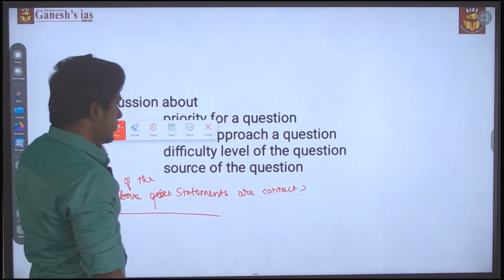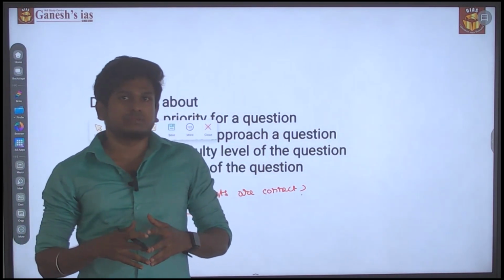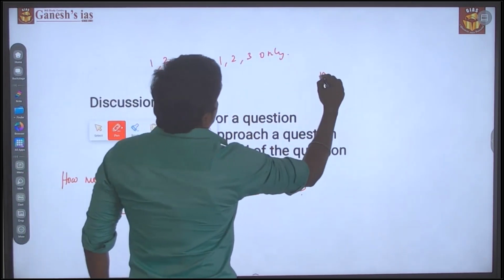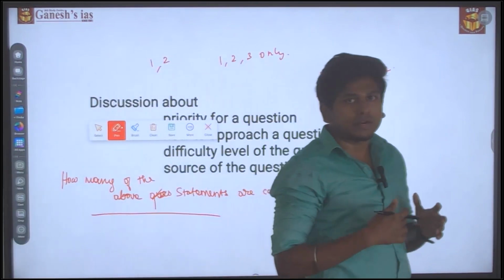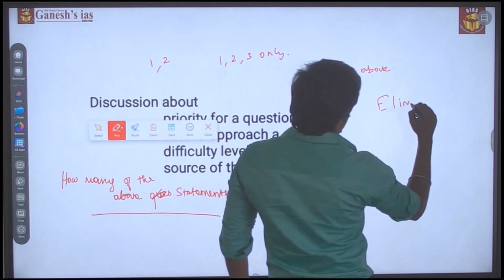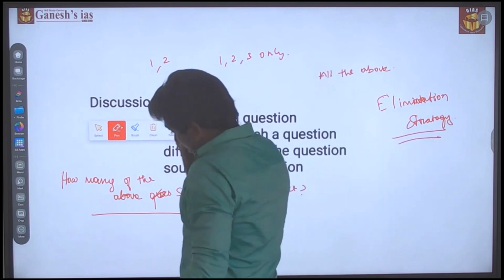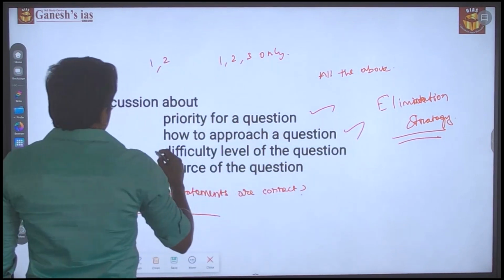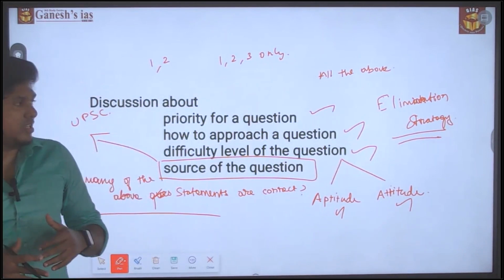UPSC- INDIAN ECONOMY - PRELIMS PYQ's ANALYSIS -INTRODUCTION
It is the Introductory video for UPSC Indian economy prelims PYQ's analysis. Here Harideva sir has given Introduction about UPSC Indian economy PYQ's analysis. A series of Indian economy PYQ's analysis will be released, to enable aspirants answer more questions on economy correctly.
INDIAN ECONOMY
INDIAN ECONOMY FOR UPSC
INDIAN ECONOMY FOR UPSC IN ENGLISH
ECONOMY UPSC LECTURES
ECONOMY UPSC STRATEGY
ECONOMY PYQ UPSC PRELIMS
ECONOMY PYQ UPSC PRELIMS ANALYSIS